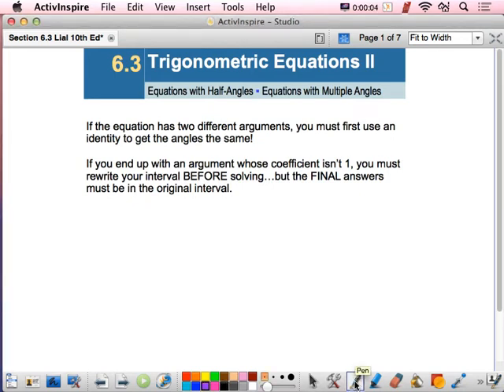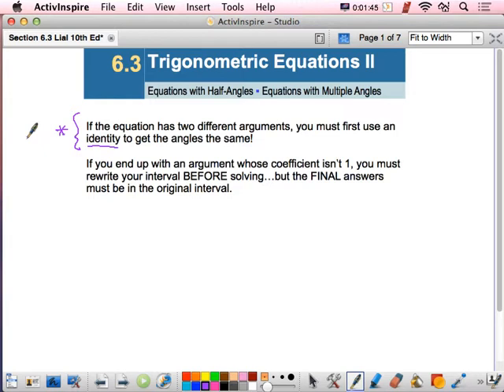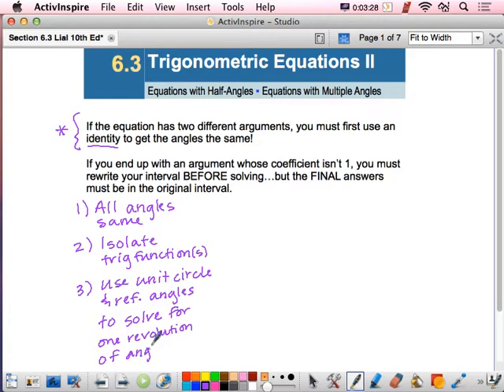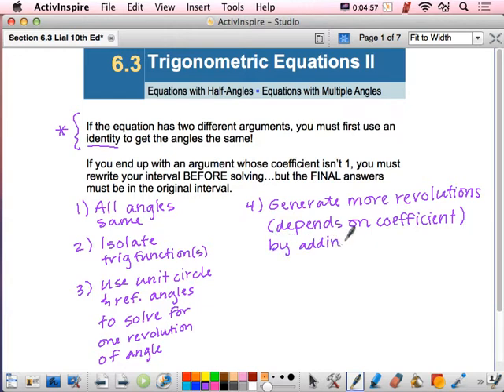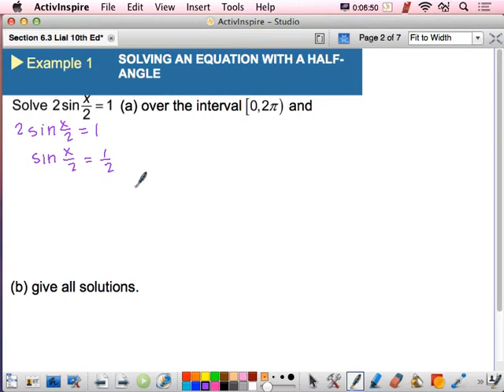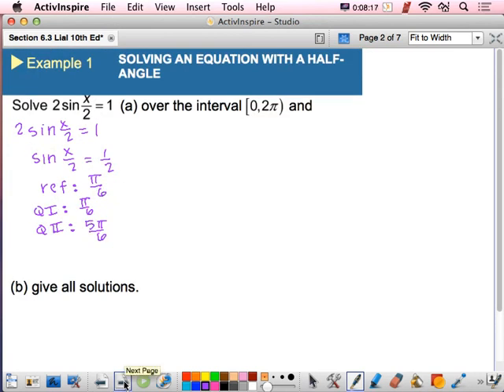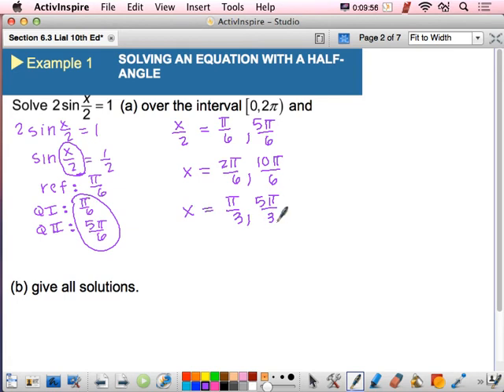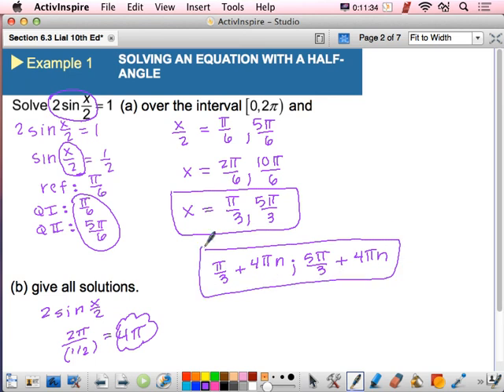Trig Section 6 3 Part 1